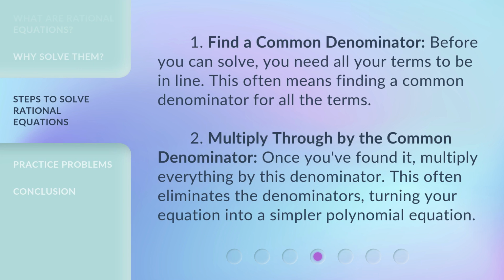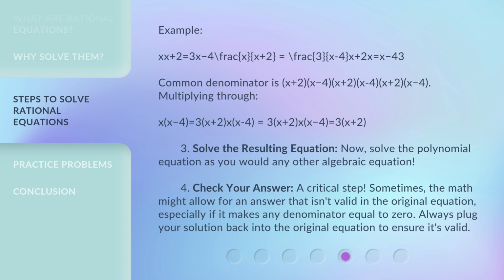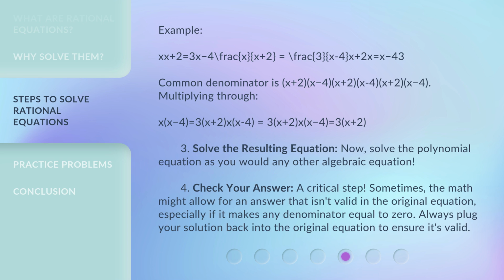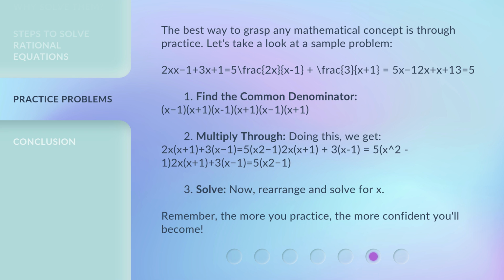Solving Rational Equations: The Algebraic Key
Mastering Rational Equations: A Step-by-Step Guide • Join us as we unravel the secrets of solving rational equations in this comprehensive video tutorial. Discover the key steps and techniques to confidently tackle these seemingly complex equations involving fractions and polynomials. Let's demystify rational equations together!

00:00 • Introduction - Solving Rational Equations: The Algebraic Key
00:35 • What are Rational Equations?
01:08 • Why Solve Them?
01:30 • Steps to Solve Rational Equations
03:21 • Practice Problems